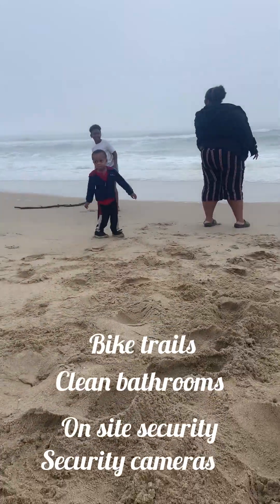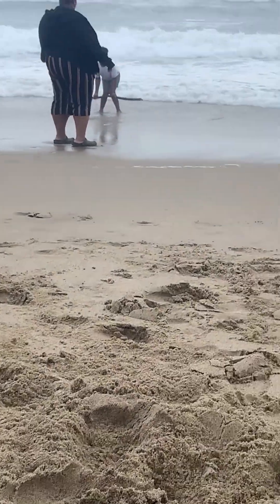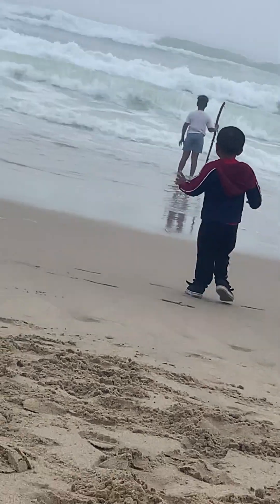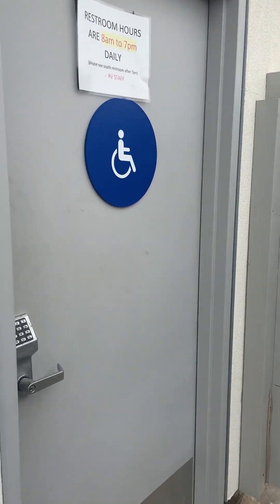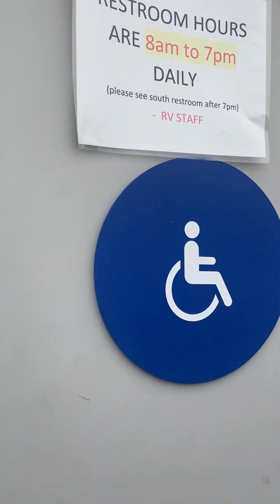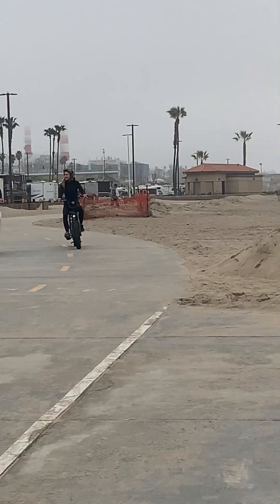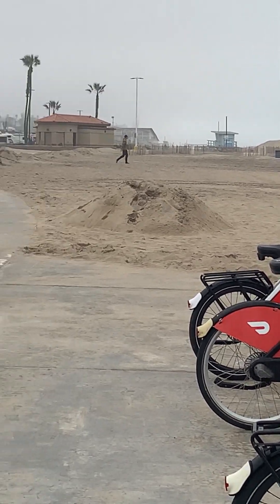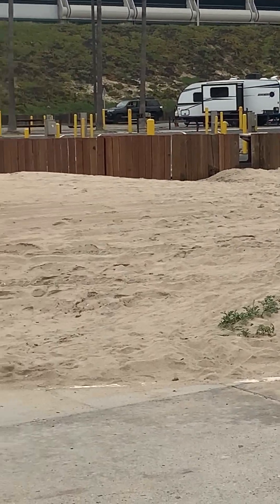This RV park is worth the price.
hey there People in Los Angeles are coming to Los Angeles Dockweiler RV park is well worth the park price with beautiful views of the ocean has quite a sight to see. This is my opinion I have been to many RV parks around Los Angeles area I have also visited thousand trails rv parks which let you make payments on full stays of 21 days at each park. That’s a Dockweiler talk this bitch is right next door across the way from LAX airport see you can see all the airplanes takeoff amazing. Also the RV park is right next to a lifeguard shack where security and lifeguards are on duty. Enjoy your stay and try to get the best price you can from none hook up to full hook up to Ocean view spots. Different rates apply.